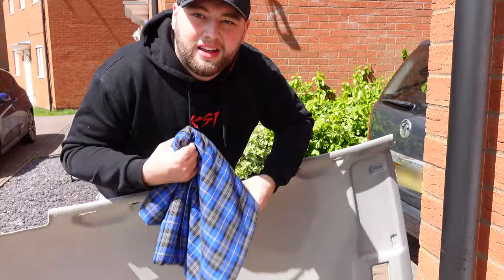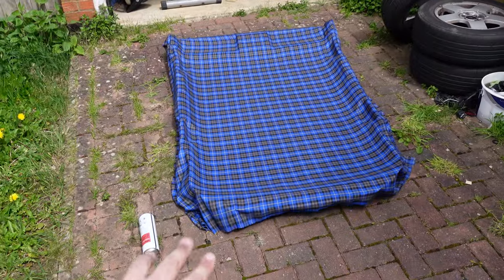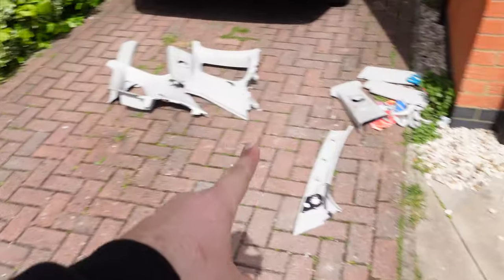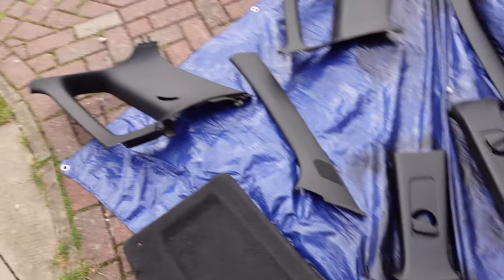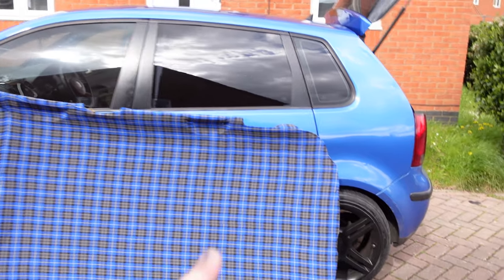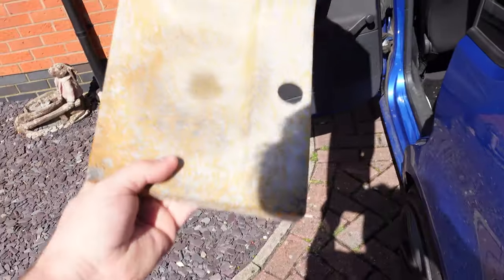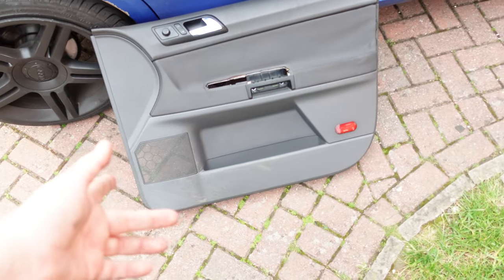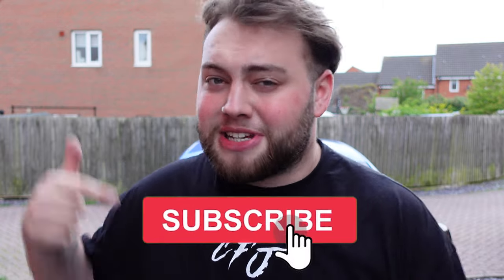CUSTOM INTERIOR IN THE POLO 9N!!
This is my 2004 VW Polo and lets be honest it was a little ugly inside. Sooooo I decided to change it and make a custom interior to match a little better!!!

CYAAAAA!